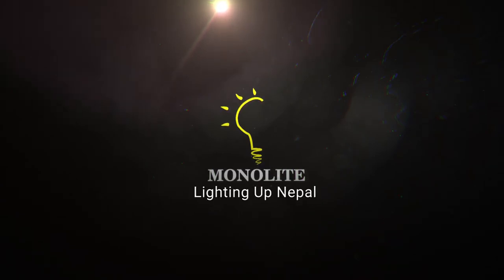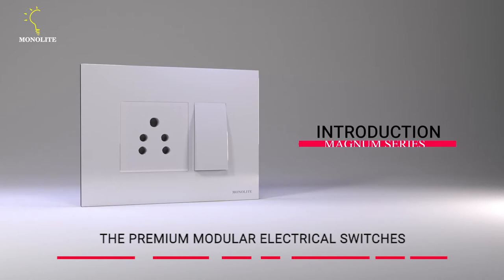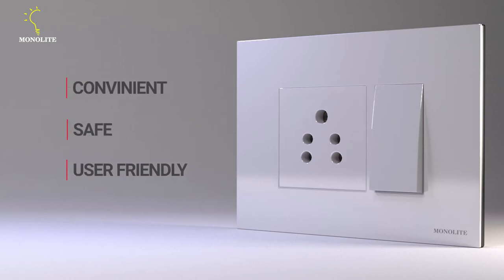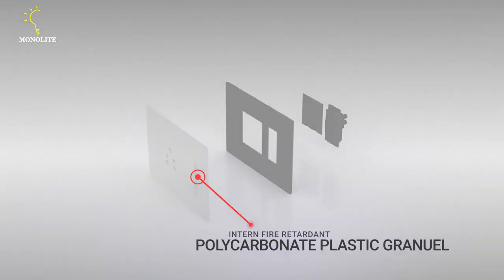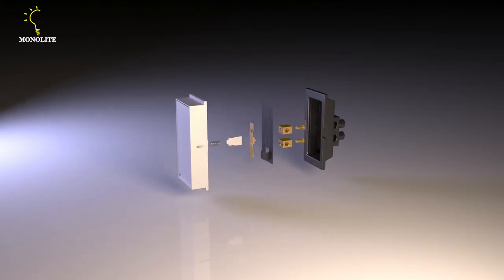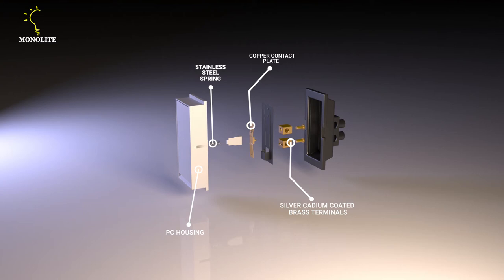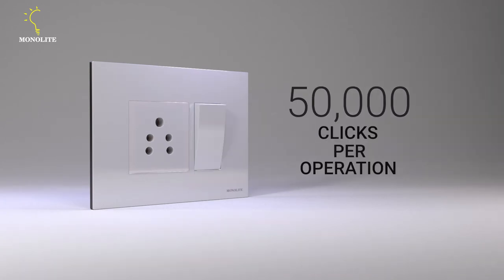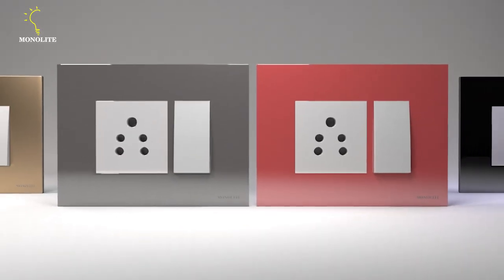Monolite 3D Render Product Video by BX Studio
Monolite is a Electronics Brand based in Nepal with a Global Presence as well. Team BX Studio was given the opportunity to Conceptualize this Video for the Launch of their New Series of Electrical Switches Nation-wide.